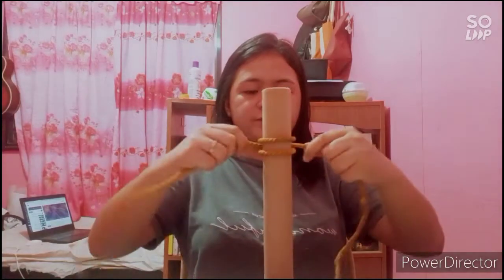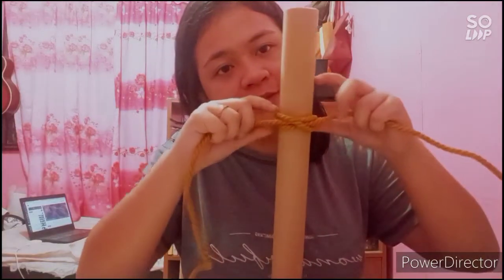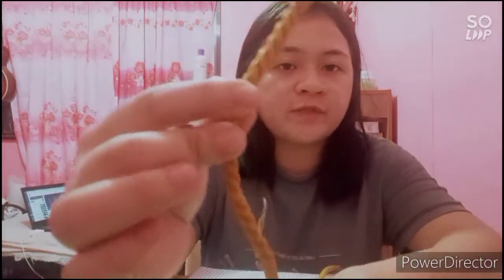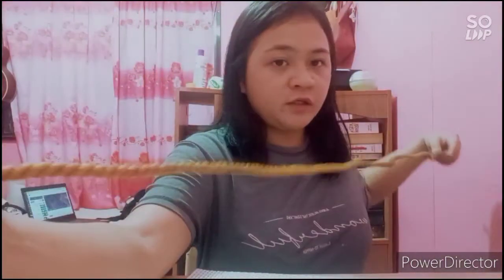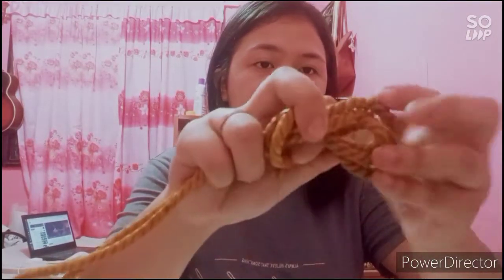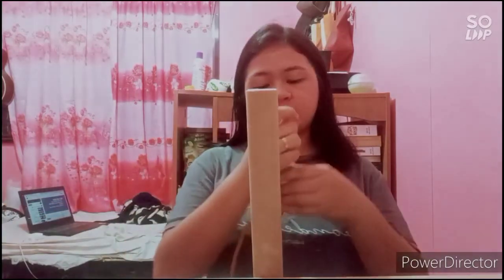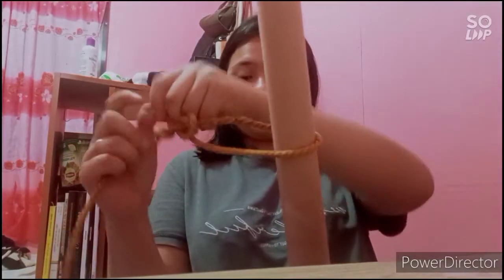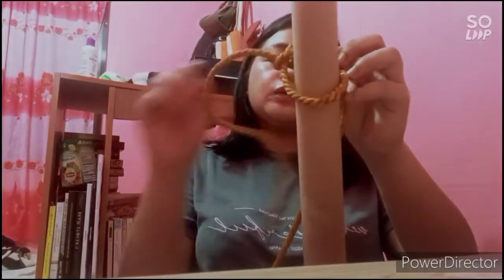The Seven Essential knots